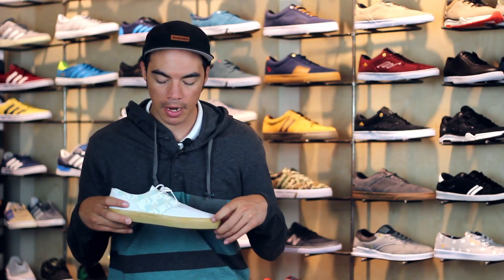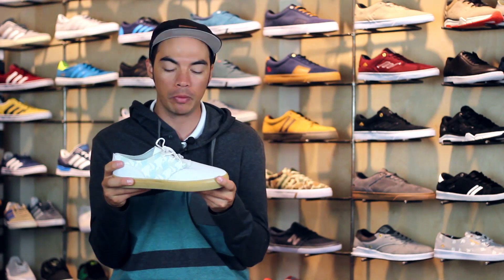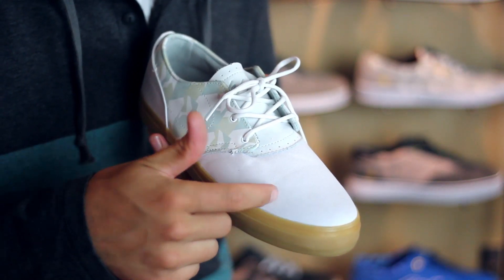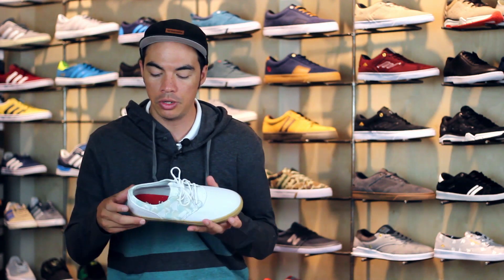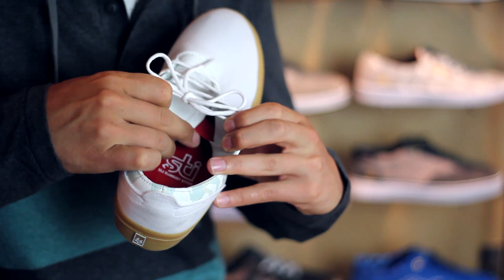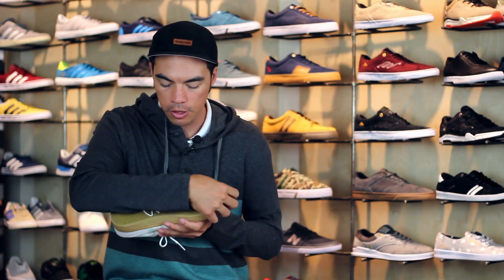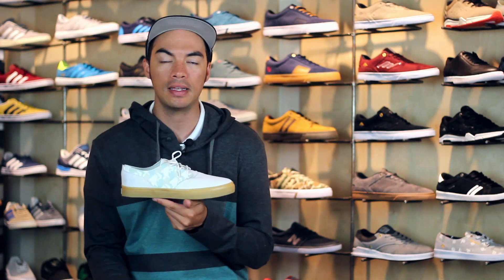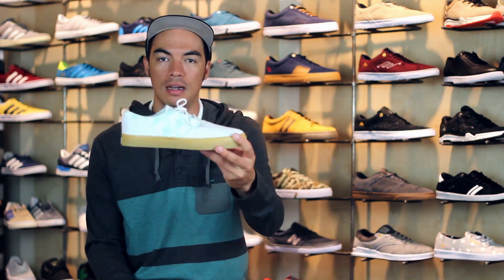eS Accent Skate Shoes Review - Tactics.com